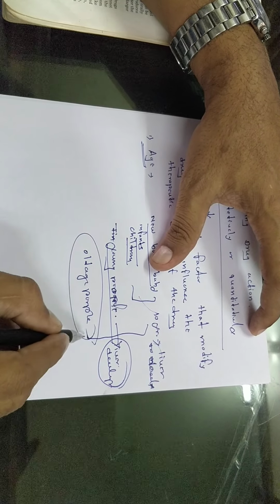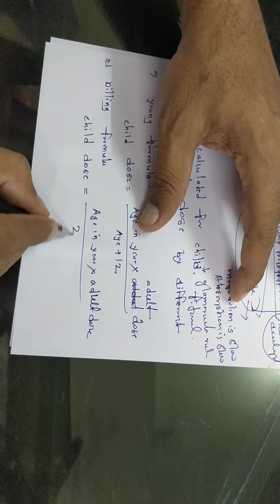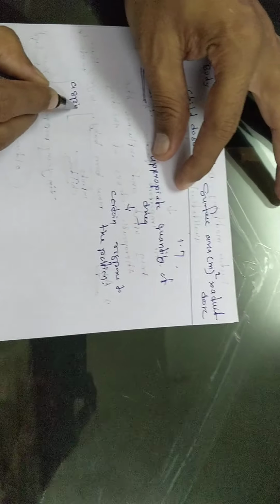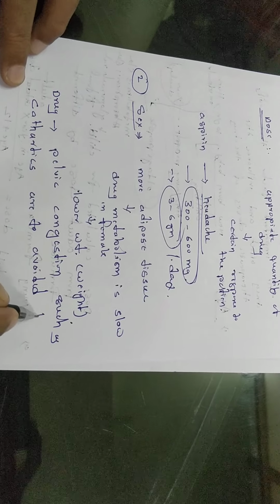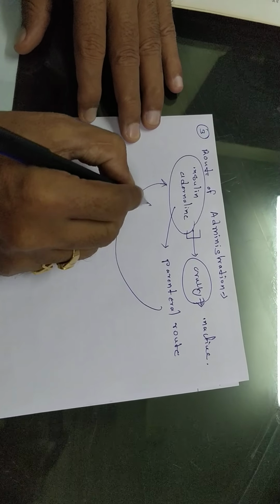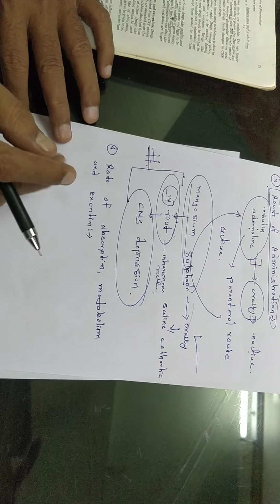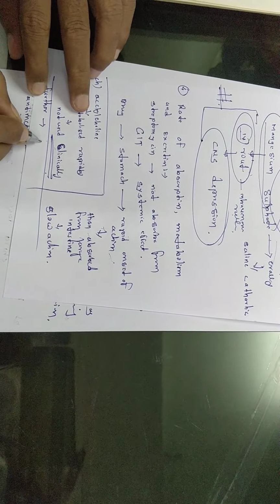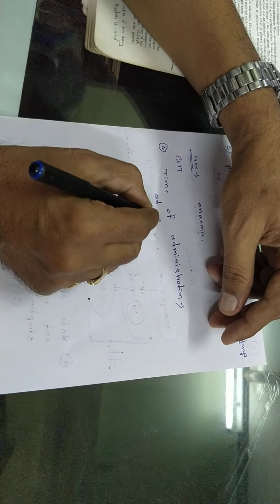Principal Nitin Patil Sir , Part 1: Factor modifying drug action